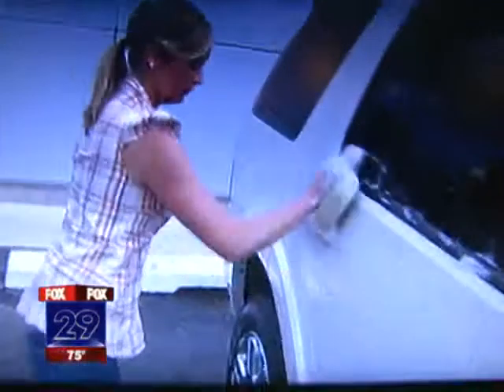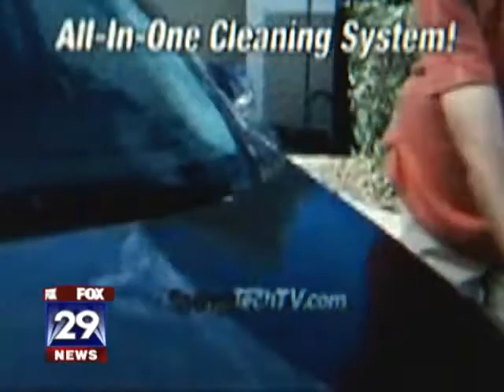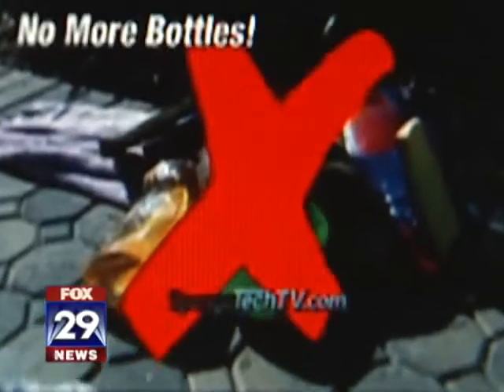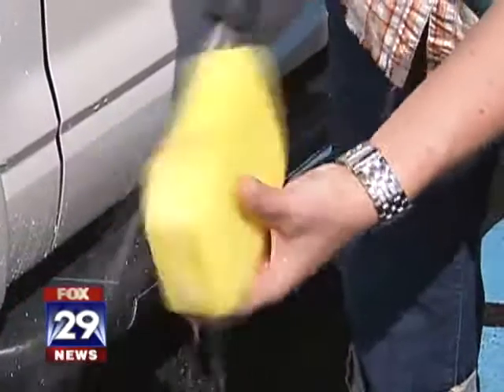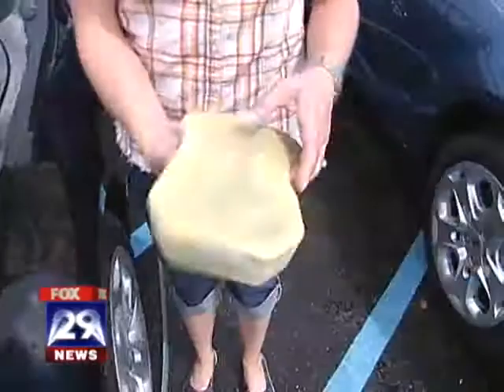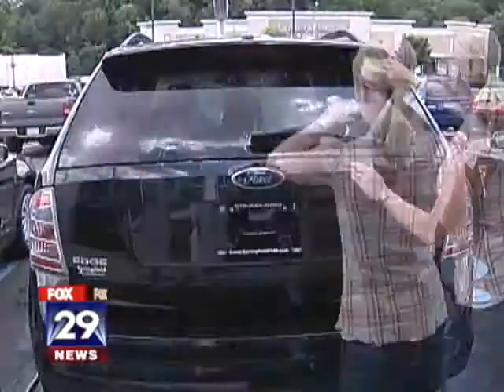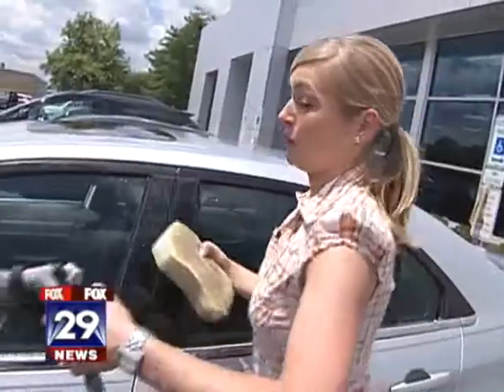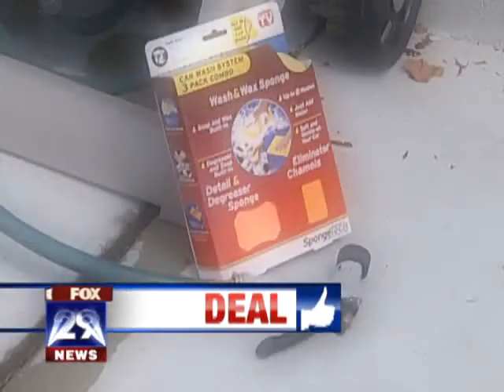Dud Wash Wax Sponge